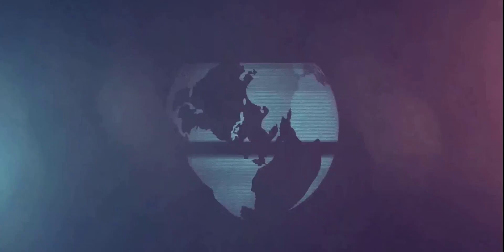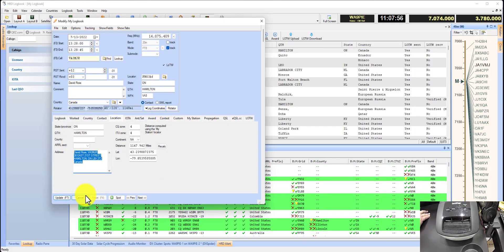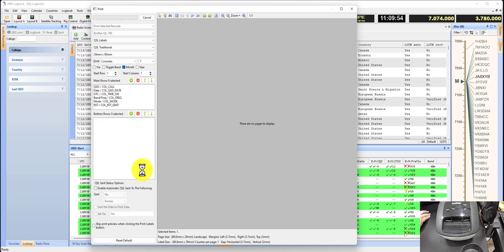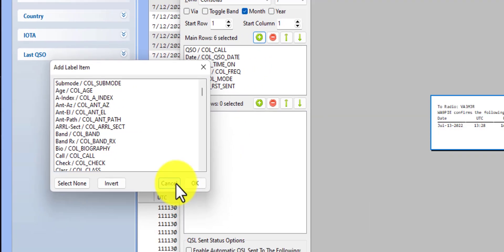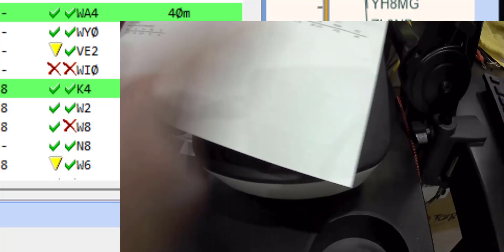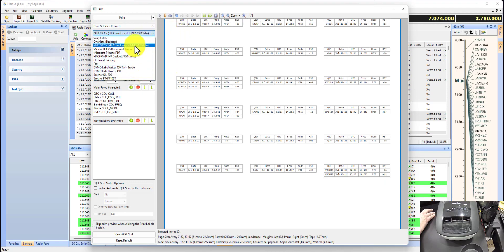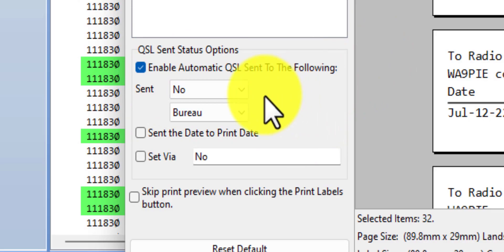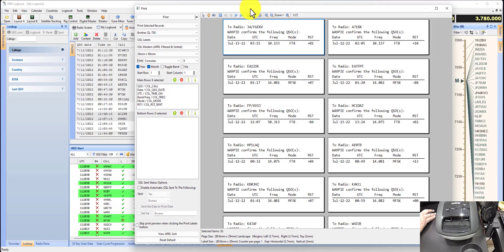HRD Logbook Label Printing Demo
This video demonstrates the new label printing feature released in Ham Radio Deluxe in July 2022.